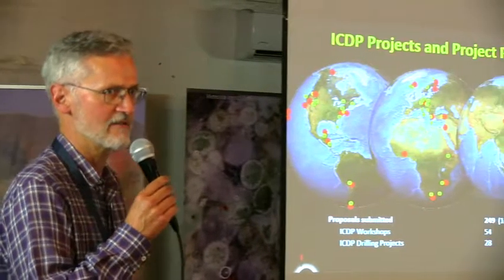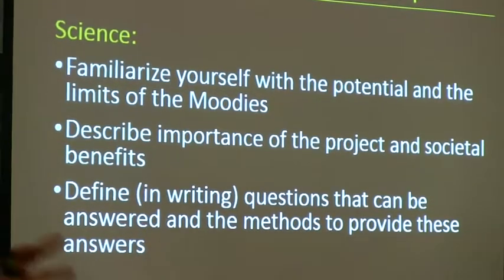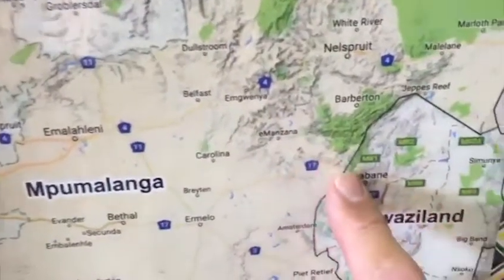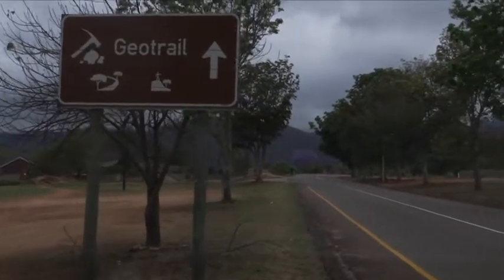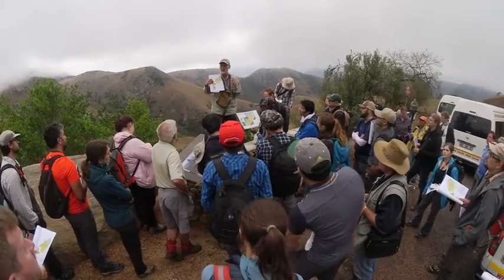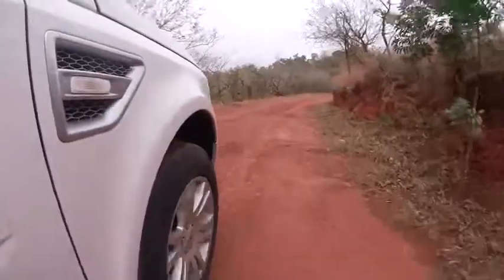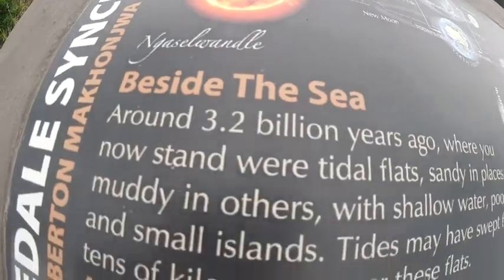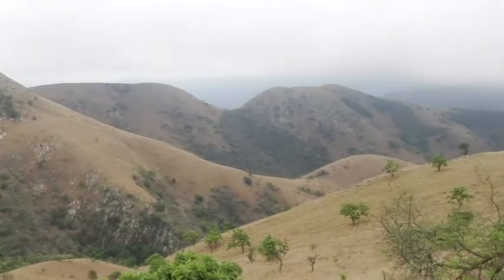Suburb.Wild Ep 123 Barberton drilling proposed